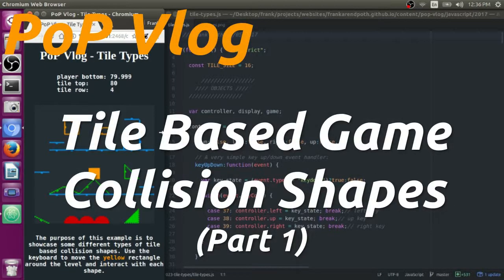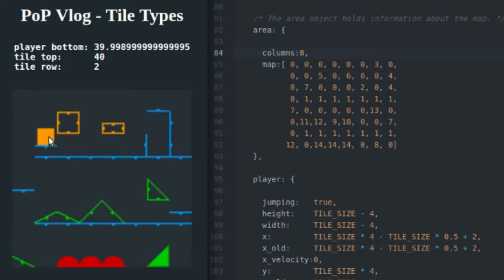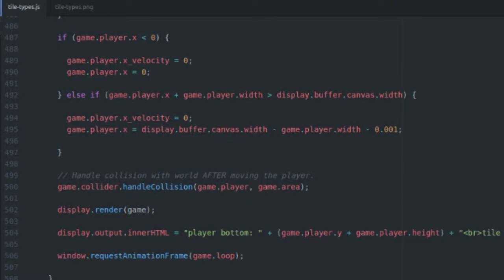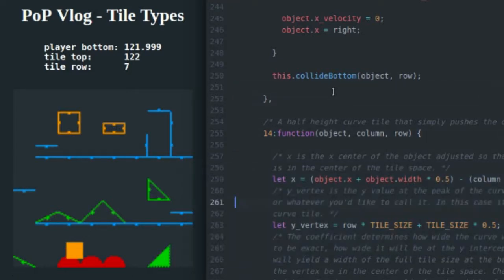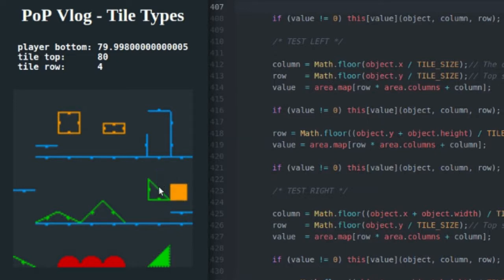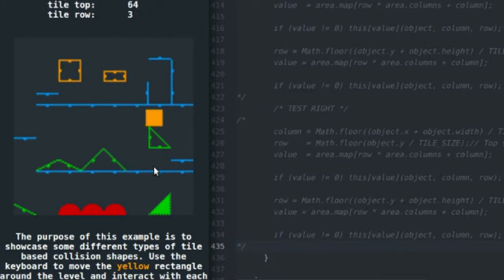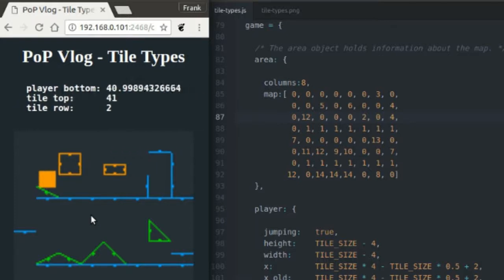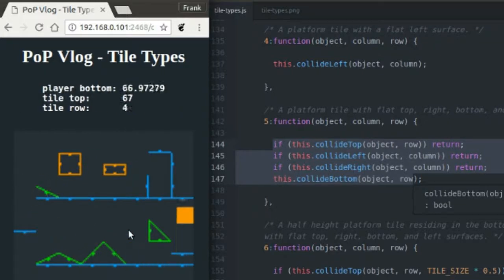Tile Based Collision Detection and Response - Part 1 Broad Phase System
This is part 1 of 4 in a series on tile based collision detection and response in game design. This video covers broad phase collision detection and my method for supporting lots of different collision shapes, including: platform tiles, slopes, boxes, and curves.